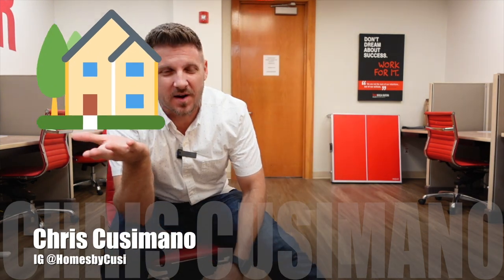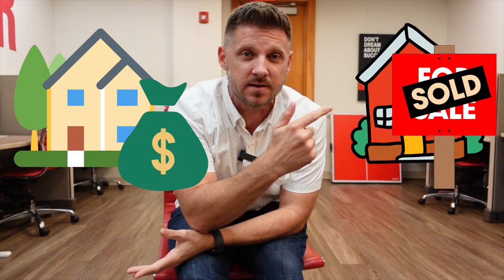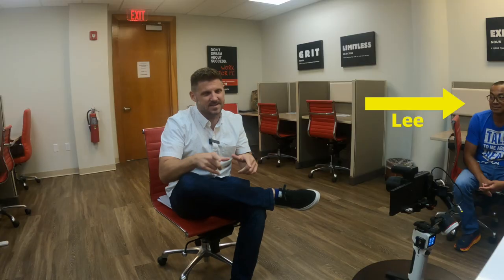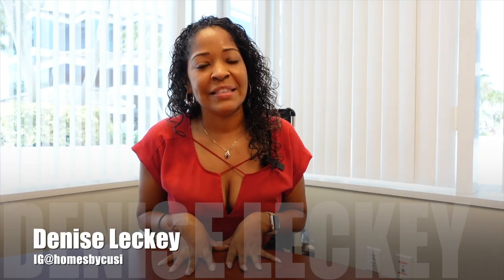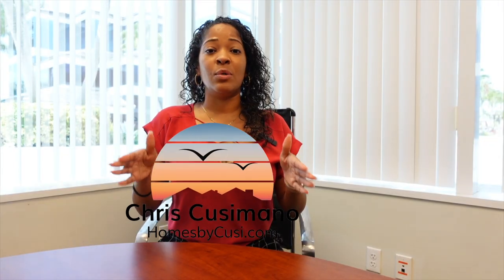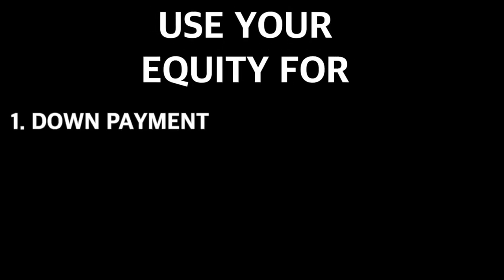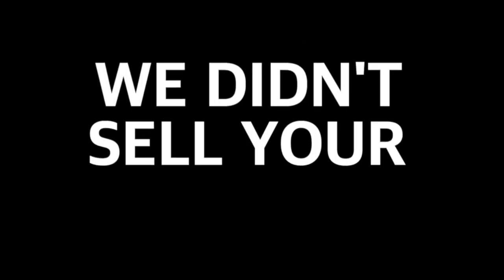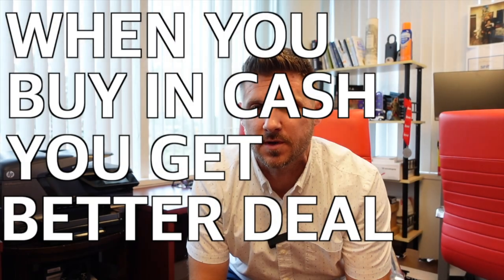Move On Your Terms: Use Our Money to Buy First, Sell Later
🤗 We hope that you enjoyed this explainer video covering the Homes by Cusi Buy Before You Sell Program! If you'd like more information then consider emailing, texting, and/or calling us. We're Friendly!

Denise Leckey
Stephen Michaud
Walton Pierre
Lee Montgomery
Colin Leid
Cody Peck
Jennifer Konikoff
Raquel Andrews
Kenna Cusimano
Michael Peron
Christina Lawson